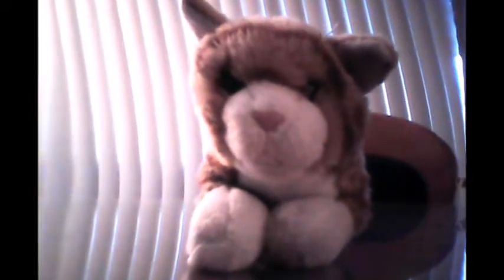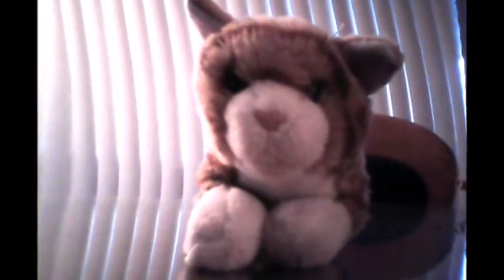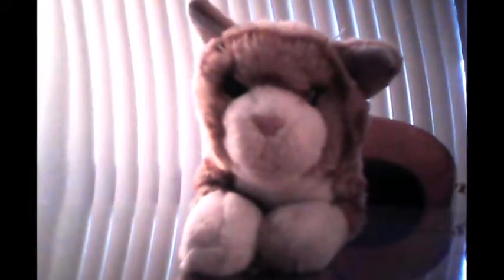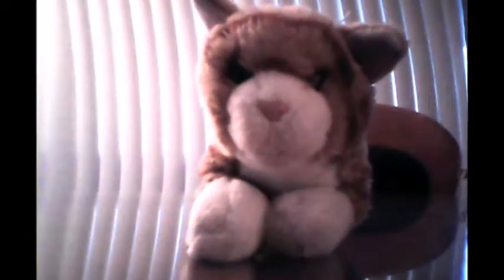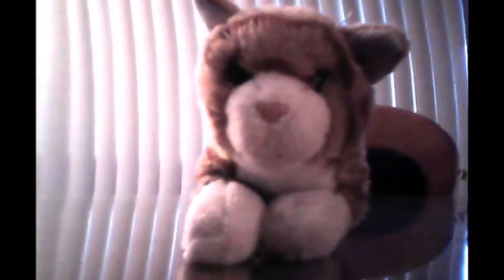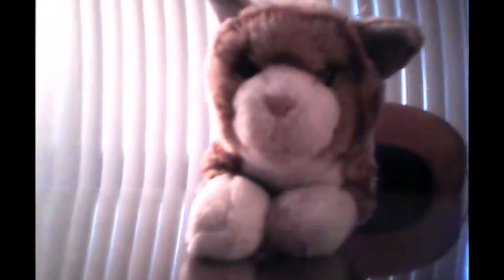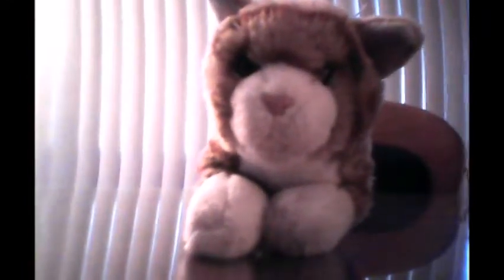My Very own FREDERICK THE CAT!!!